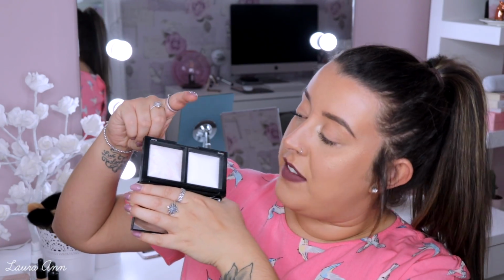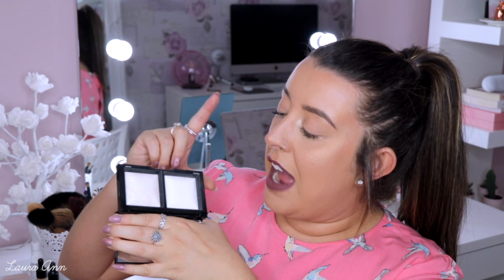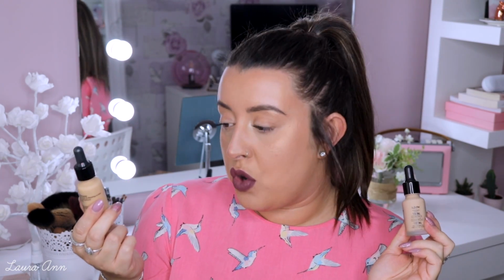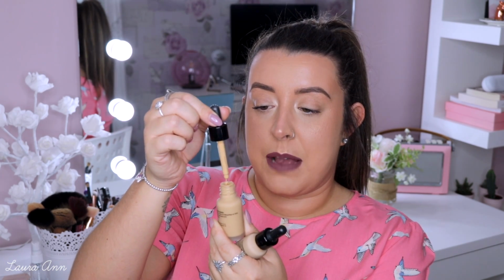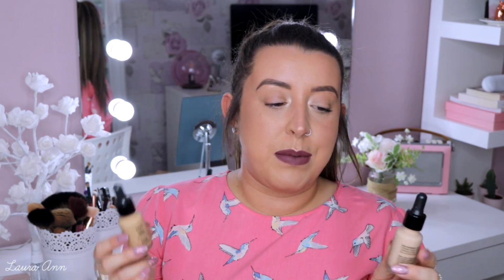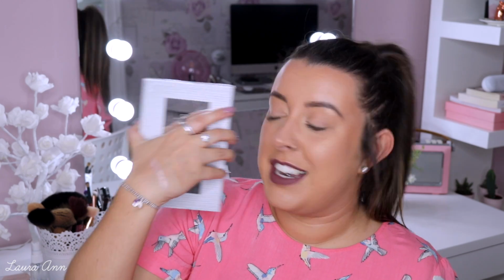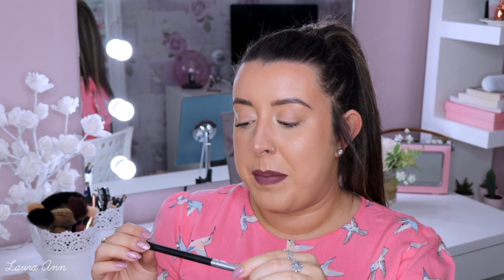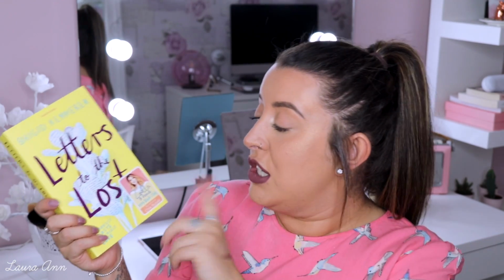June/July Faves 😆 | LAURA ANN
Hey loves! This video is all the products I've been loving for the last month or so! Hope you enjoy! xx

•Products Mentioned•
The Body Shop Blueberry Body Butter - COULDN'T FIND IT 😣

Microphone - Rode MicGo